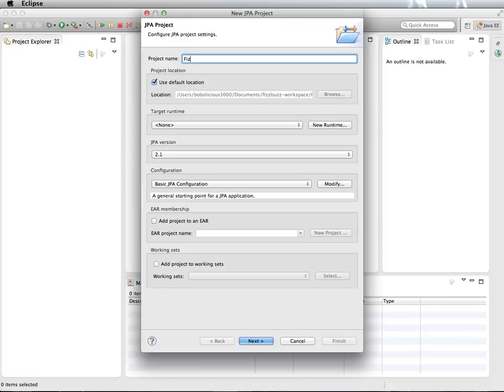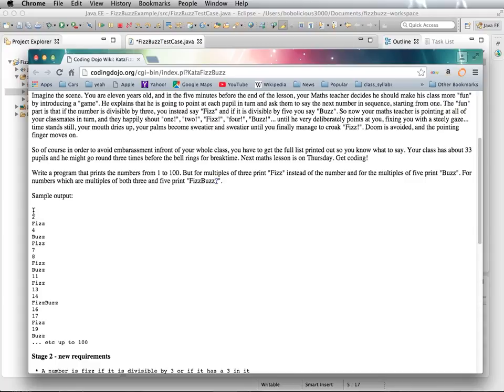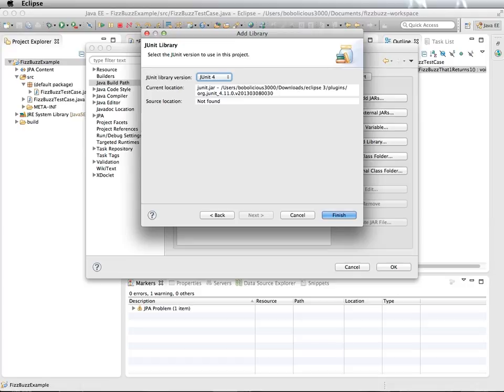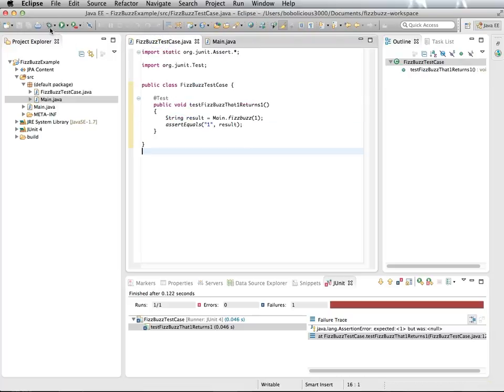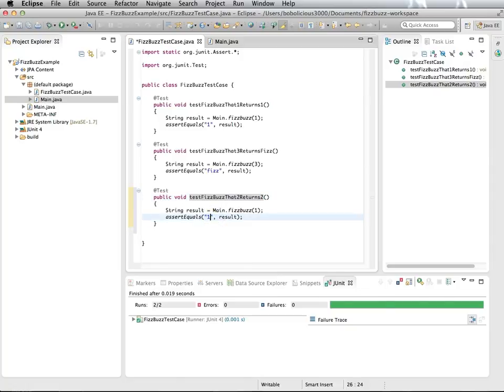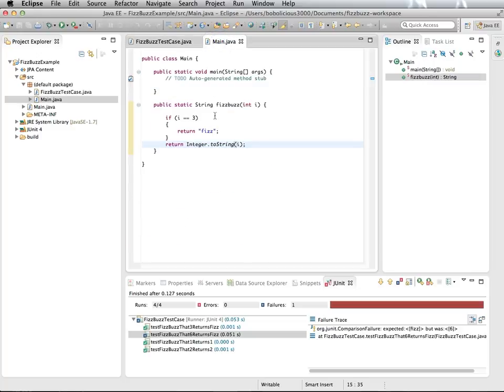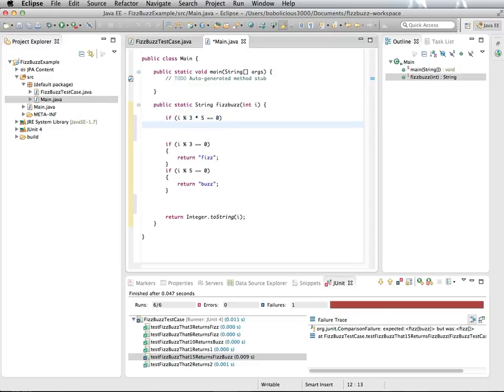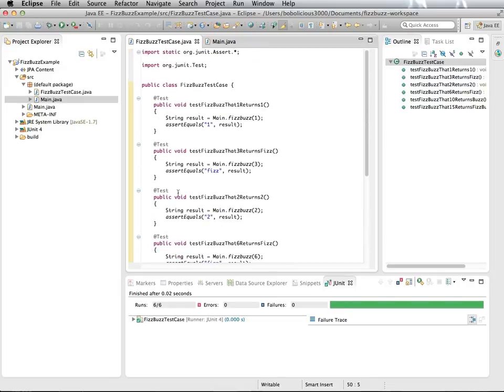Java Eclipse Fizzbuzz Tutorial with TDD (Test Driven Development)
In this video tutorial we cover building a small java program from start to finish using the go from start to finish